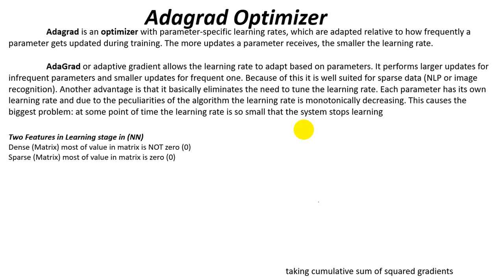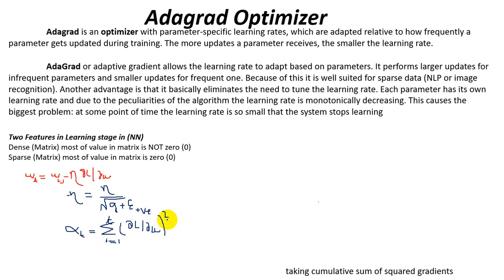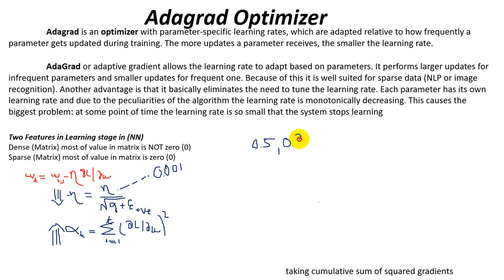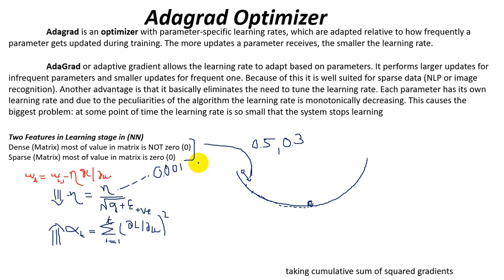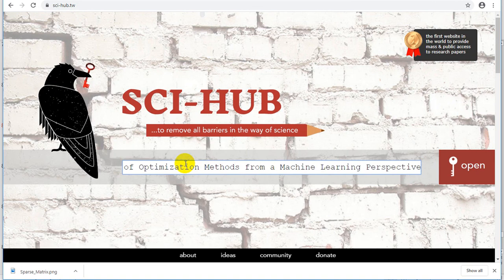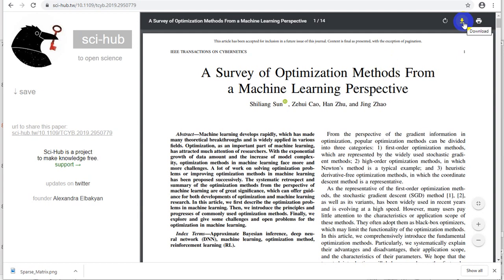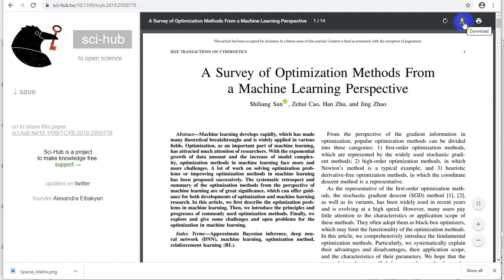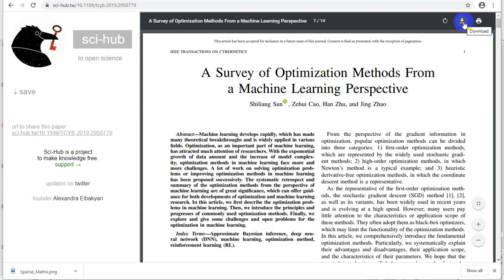Tutorial 20: Adagrad Optimizer in Neural Network in Hindi/Urdu|Adaptive gradient optimizer in Hindi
Artificial Intelligence, Machine Learning and Deep learning are the one of the craziest topic of these day, a lot of the course made on different website based on these! But do you know how much time they waste of your!!!
Fahad Hussain, prepared this course based on latest trending, basic concept and state of the art practical approach from VERY SCRATCH!!! Stay in touch if you have any query, suggestion do comment!

I will join you in the next video with new lesson of deep learning till than, Enjoy Deep learning